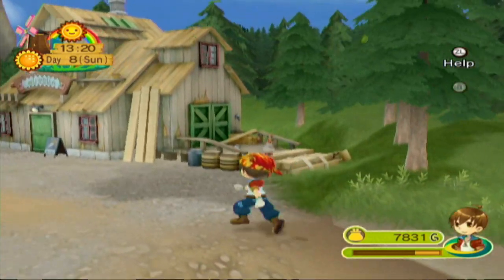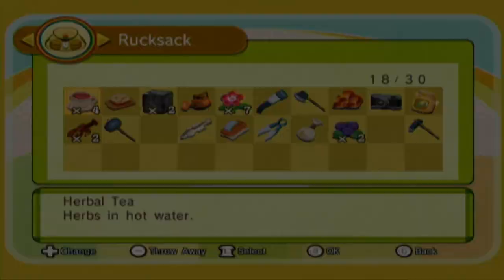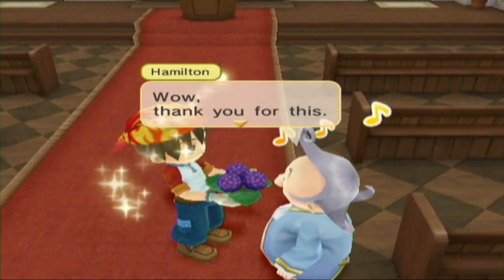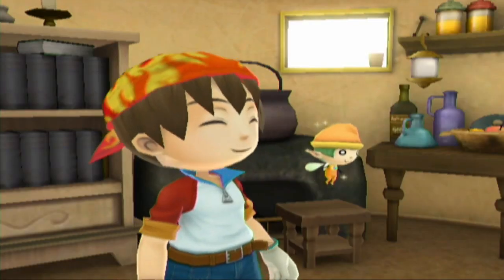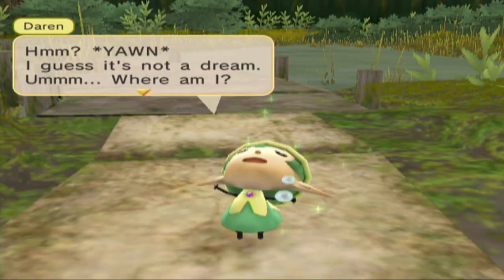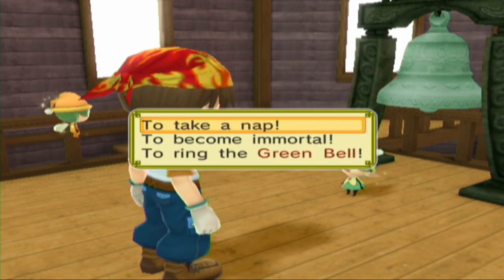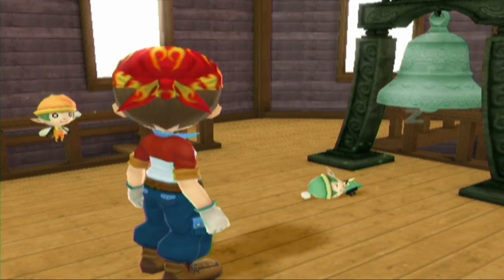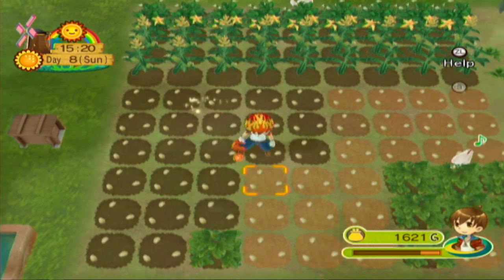Let's Play Harvest Moon: Animal Parade 36: The Green Bell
In this episode, we finally finish the quest to unlock the Green Bell.